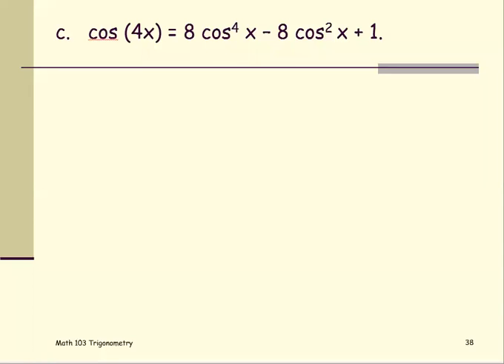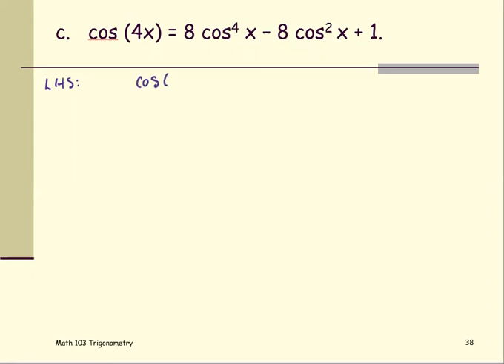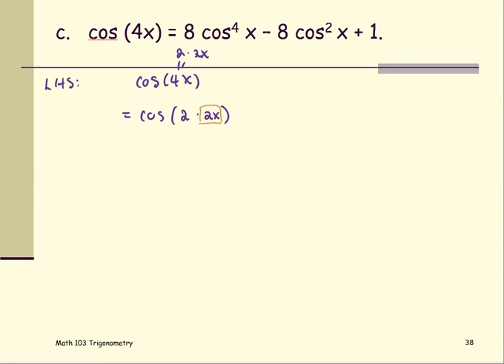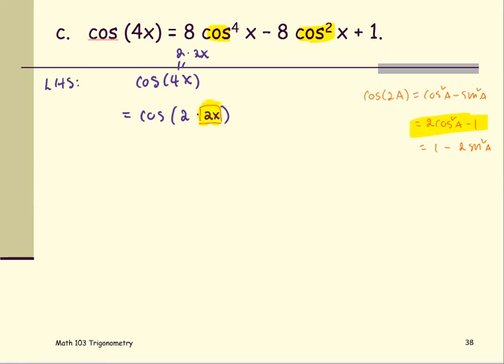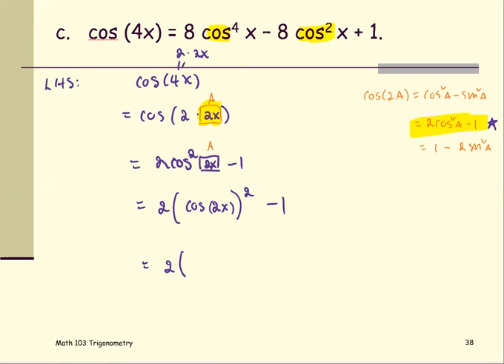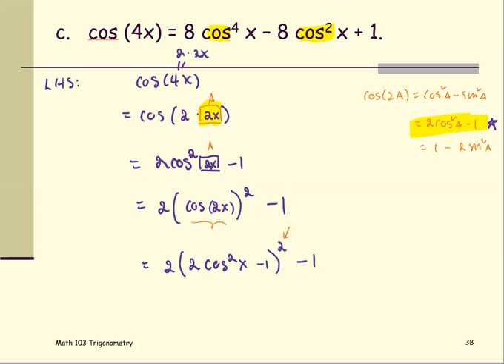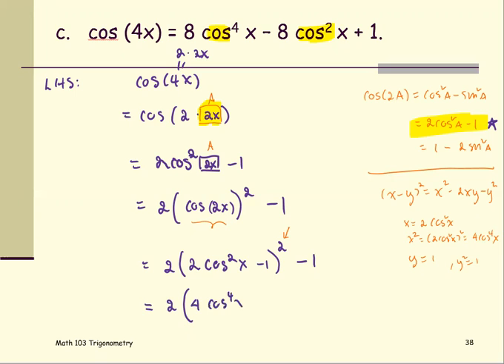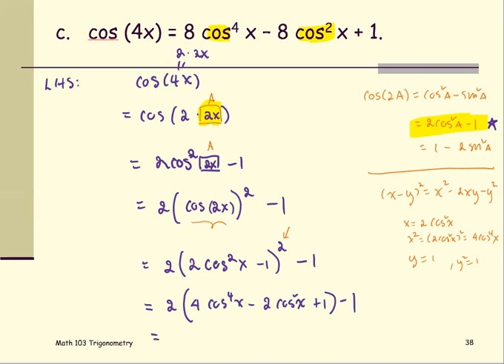M103 Sec5_3 Prove cos 4x = 8 (cos x)^4 - 8 (cos x)^2 + 1